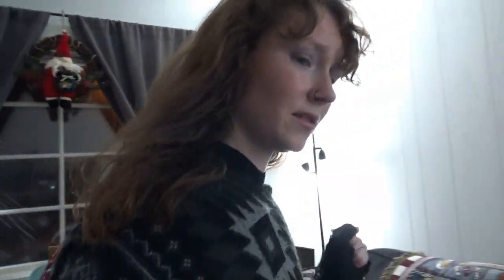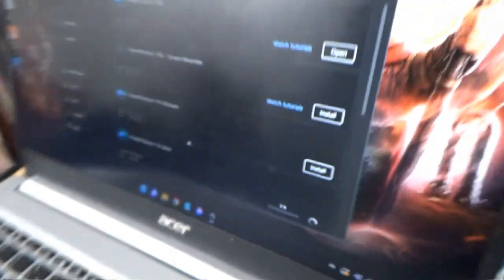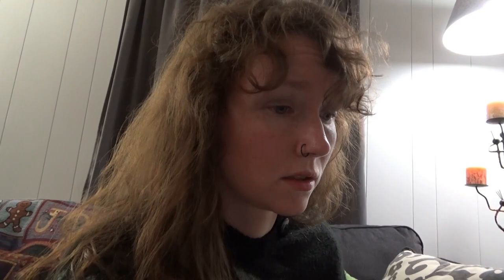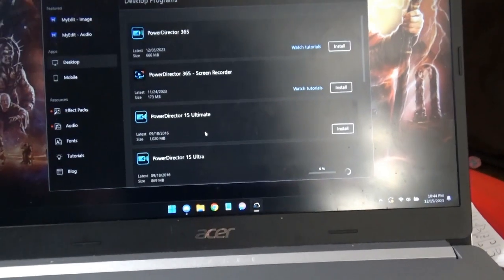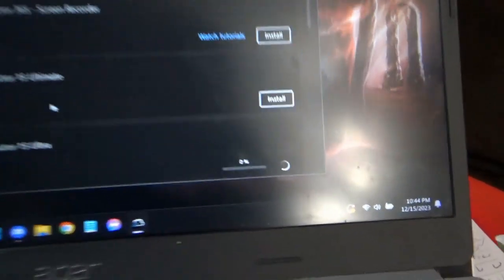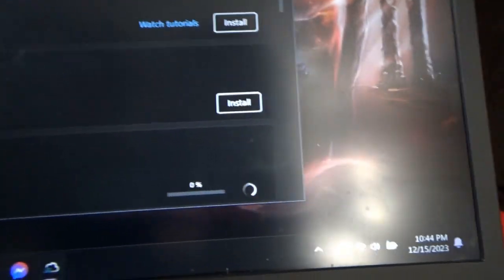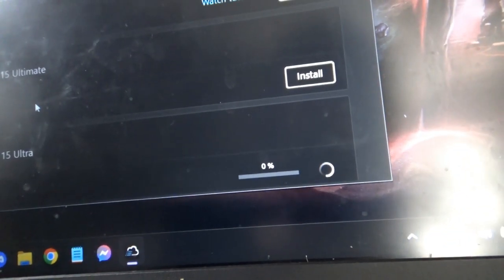Technically Vlogmas [12.15.23]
I'm not tech savvy enough for this.
---INFO---
Camera: Sony HDR-CX 405
Editing Program: PowerDirector 365